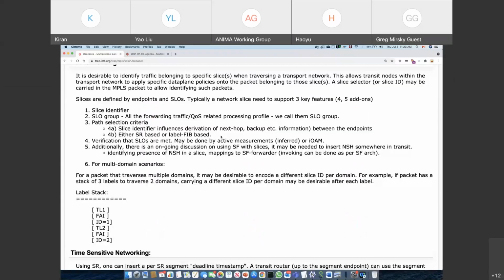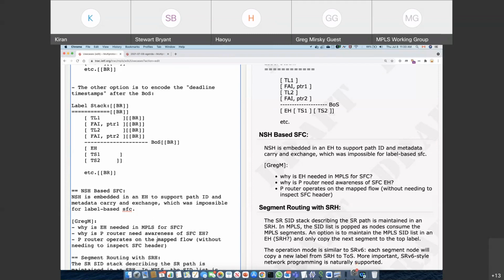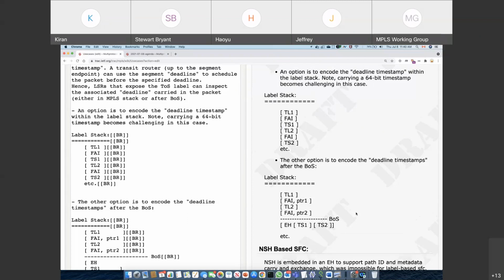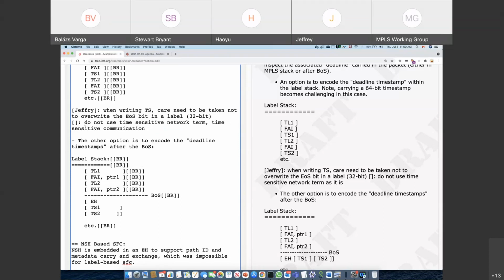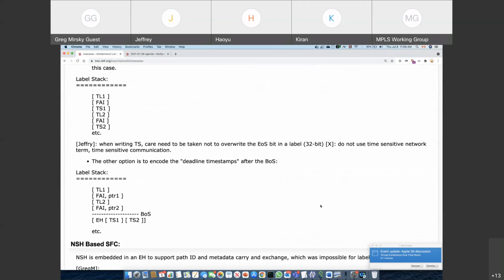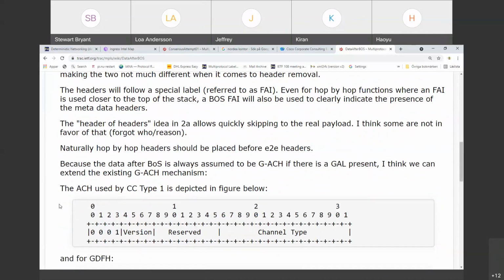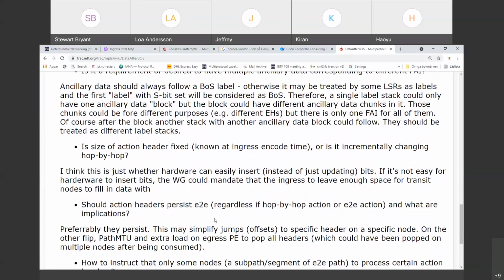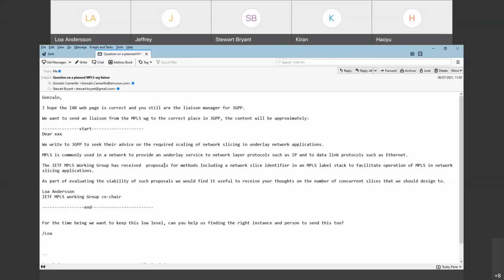MPLS WG Interim Meeting, 2021-07-08